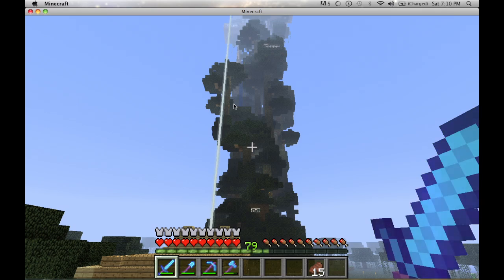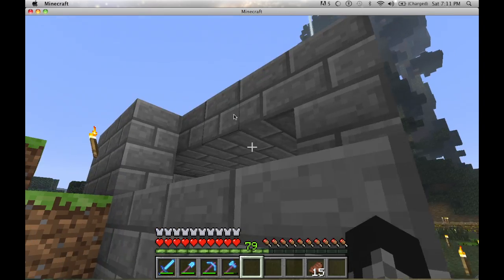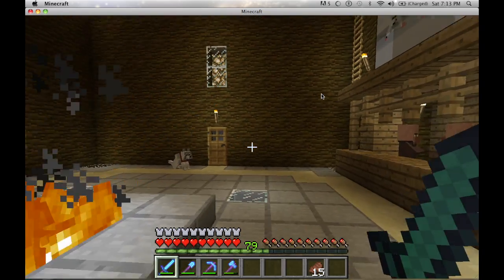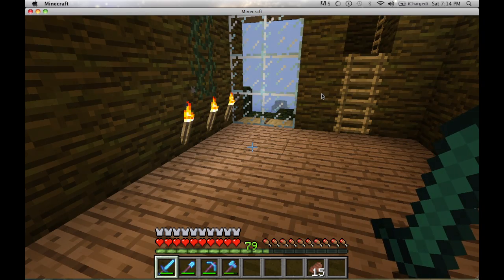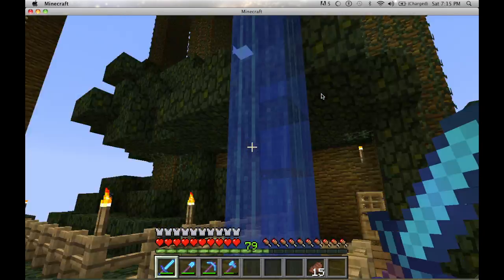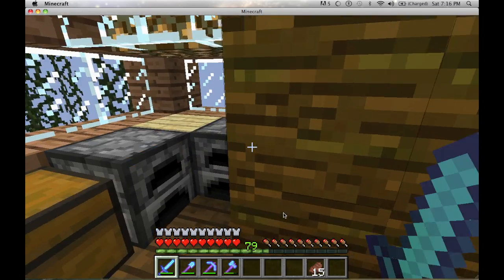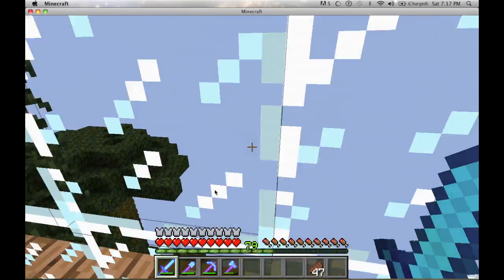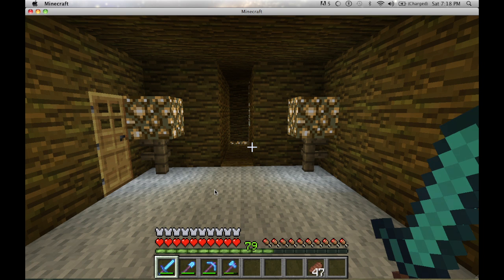Minecraft: Epic Tree House Adventure Episode 1 - The Tour!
Feel free to suggest ideas for things I could build :)